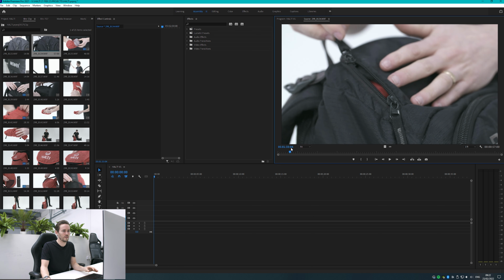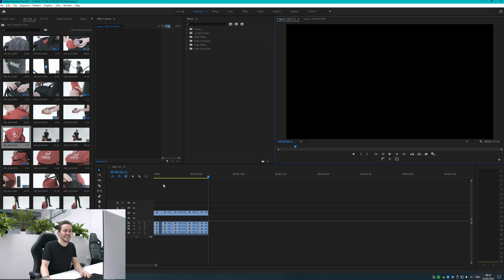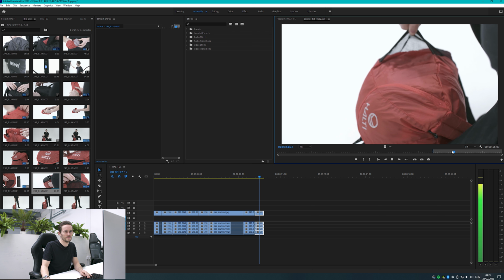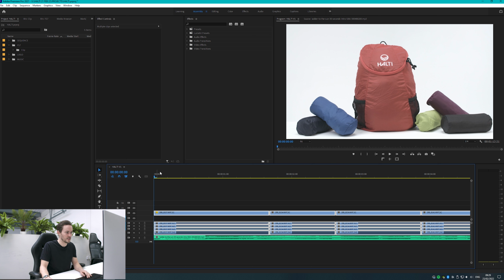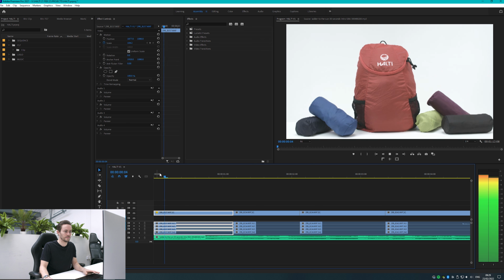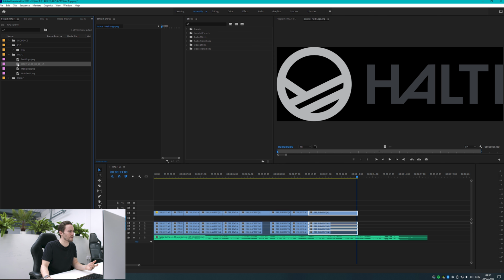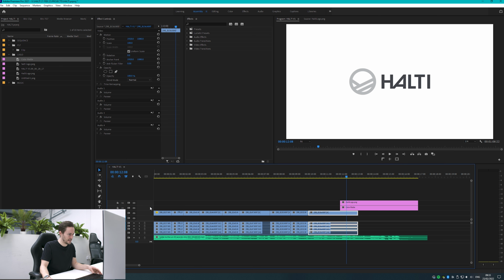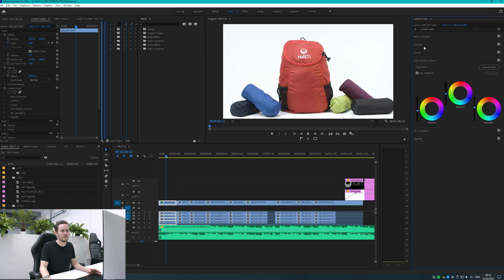30 Minute Product Video Editing Challenge (Part 2)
How to get INSANE rates for your video editing company with low-paying clients!

Shooting product videos can be one of the most simple ways to get money for your videography business but when you're only just starting a production company, it's hard to get paid what you're worth.

Video clients often say "That's too much" or "What! Just for one video". In this video, I'll show you how my video production company shot and edited a product video in under 60 minutes which gave us a huge hourly rate.
I'll share with you some video editing business tips so that you can do exactly the same thing, even as a beginner video editor and start making money as a filmmaker!

LIGHTING 💡
Neewer LED Light Wand

Free Workshop: Discover how to find clients, sign them on year long retainers and get paid every month! 👇